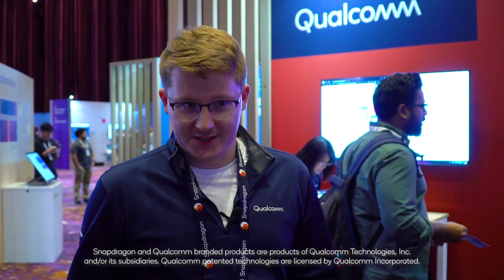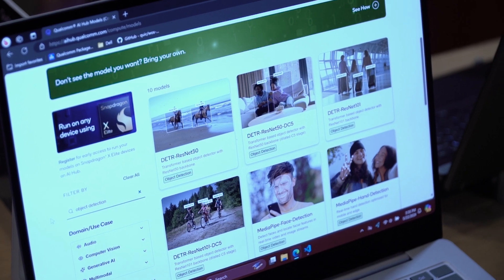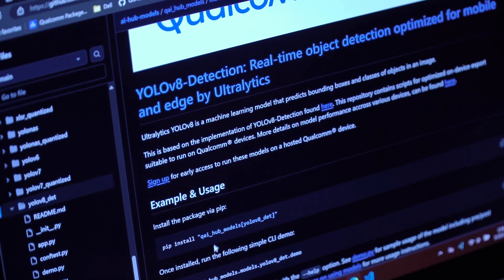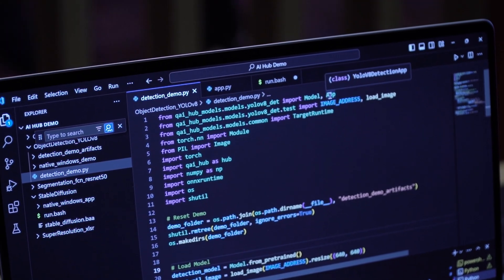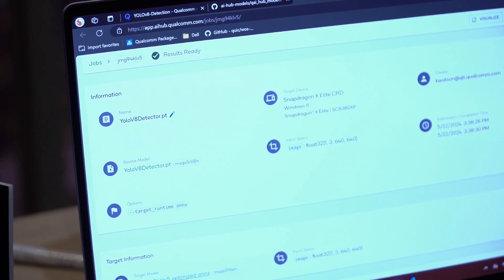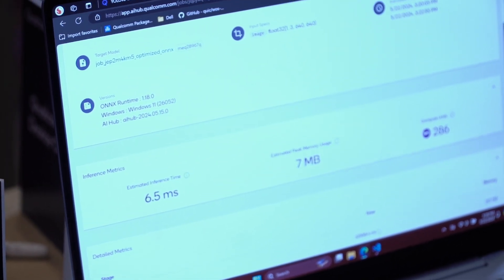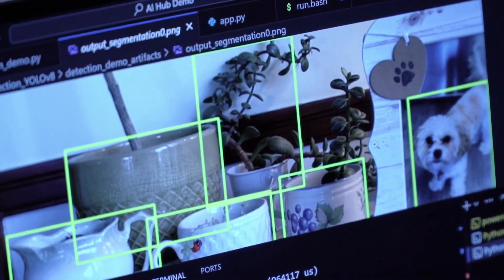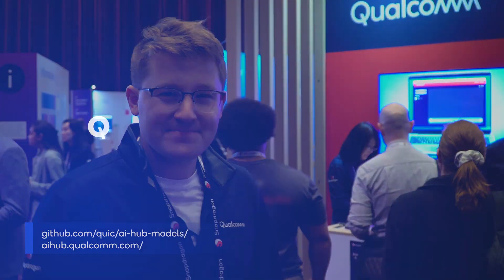Qualcomm AI Hub demo at Microsoft Build 2024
Watch Kory Watson, ML Engineer at Qualcomm Technologies, Inc., demonstrate the rapid deployment of AI models at Microsoft Build. In this engaging session, Kory showcases how to select and deploy the Yolov8 object detection model from Qualcomm AI Hub to the edge in just five minutes. Key highlights include:

- Selection from over 100 pre-validated models for various applications like object detection and super resolution.
- Detailed walkthrough of installing and setting up the model using ONNX runtime, which processes at an impressive speed of 6.5 milliseconds.
- Demonstration of Qualcomm's cloud service for compiling and profiling the model, providing optimal performance on Qualcomm hardware.
- Real-time deployment on the X Elite, running entirely on the NPU with execution times as low as 7.5 milliseconds.
- Practical demonstration of the model detecting objects

Discover the simplicity and efficiency of deploying AI models on Qualcomm devices, making advanced technology accessible and quick to implement.

Do you have technical questions? Join our developer community at Discord:   / discord